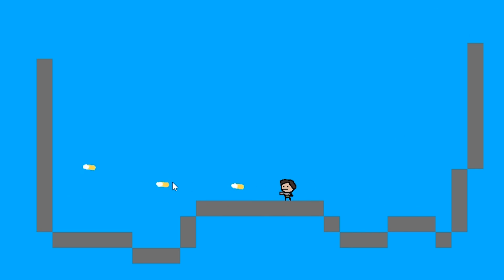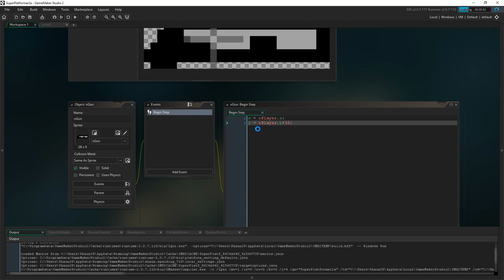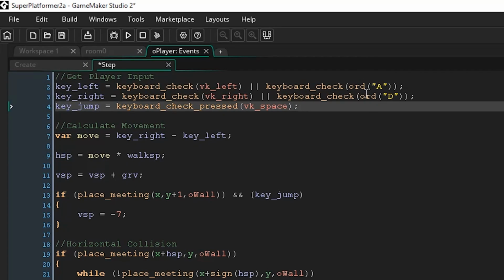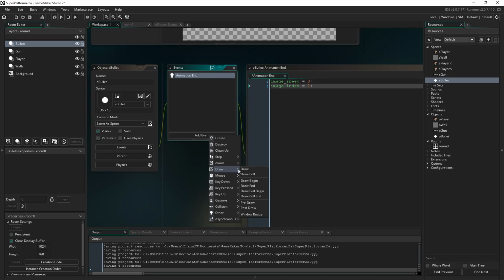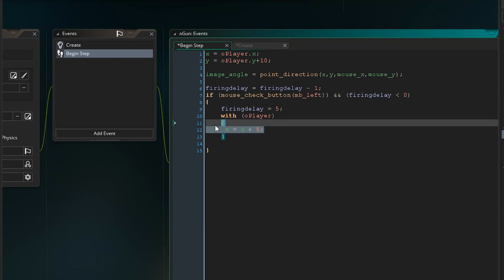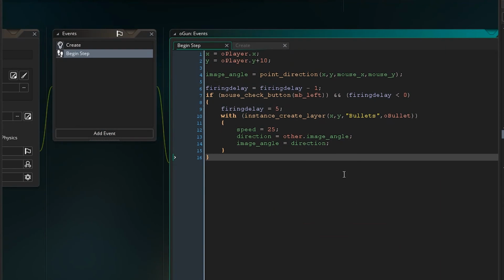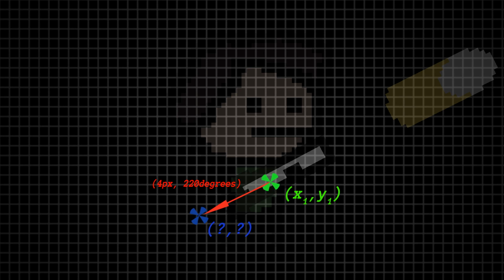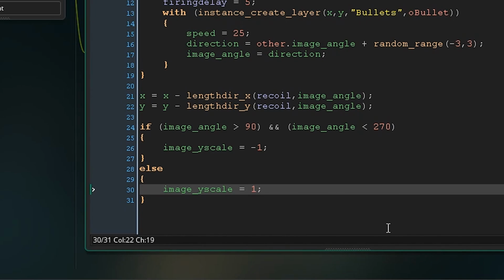GameMaker Studio 2: Complete Platformer Tutorial (Part 3: Shooting & Recoil)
New parts to this series released every other Friday.